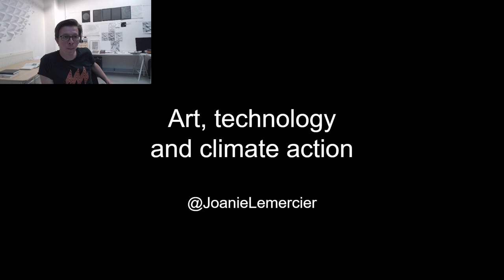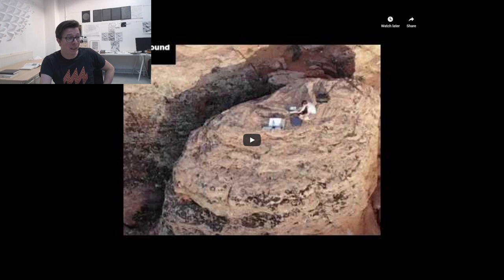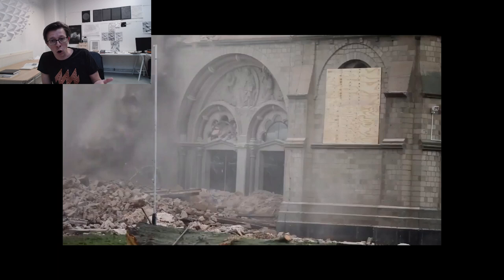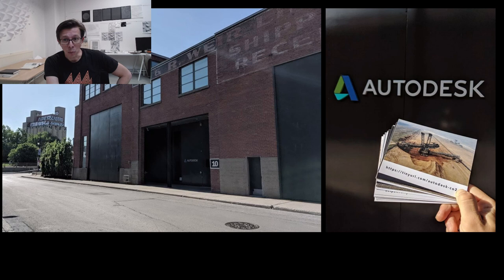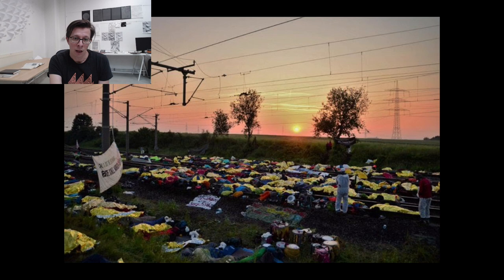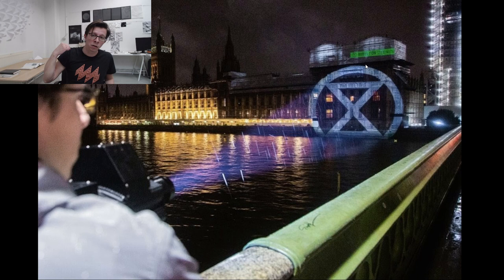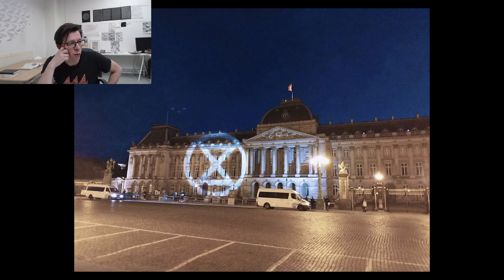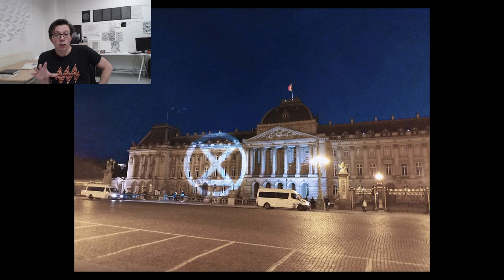Art, Technology and climate action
This was originally streamed on FB on April 22nd 2020.